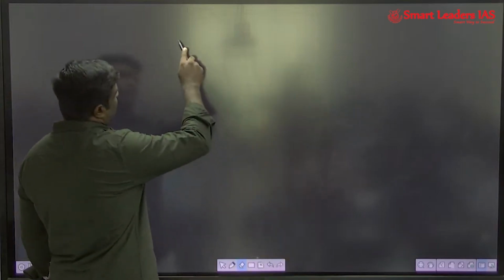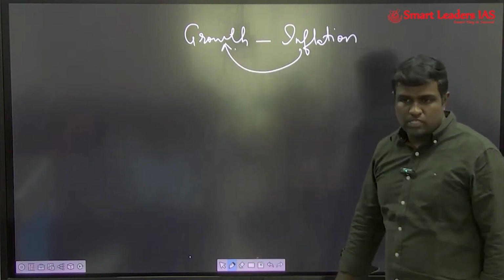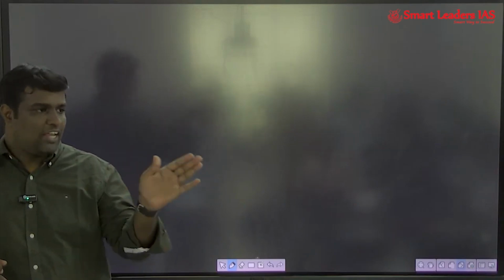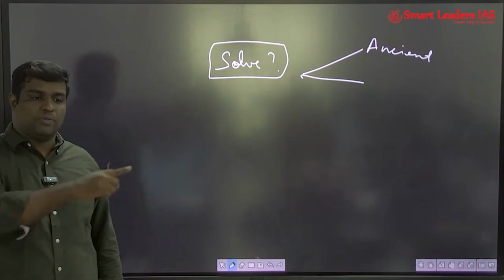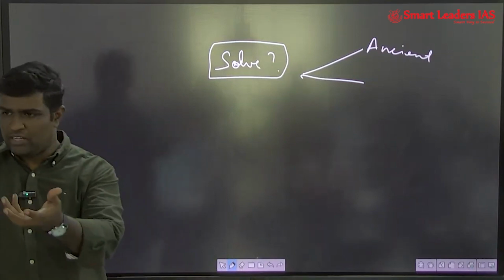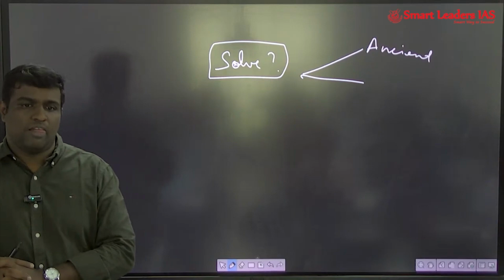UPSCP | Class - 44 | Economy - 11 | UPSC 2025 - 26 | Mr.Mohan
Smart Leaders IAS...
 We at Smart Leaders IAS provide coaching to Civil Service Aspirants. We have produced several successful students who has topped UPSC, TNPSC and other state public services exams.

Chennai Head office :
RBN Tower, No. AK-02,4th Avenue, Shanthi Colony, Anna Nagar, Chennai-40

Chennai Branches
1.   No.38,Nehru Nagar,2nd Avenue, Anna Nagar West,Chennai-40
2.  No.5105, 1st Floor,15th Main Road, H Block, Anna Nagar West,Chennai-40

Other Branches:
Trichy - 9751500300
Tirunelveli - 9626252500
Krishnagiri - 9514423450